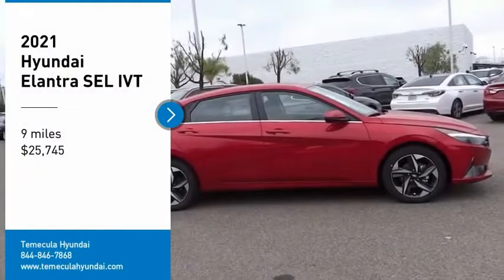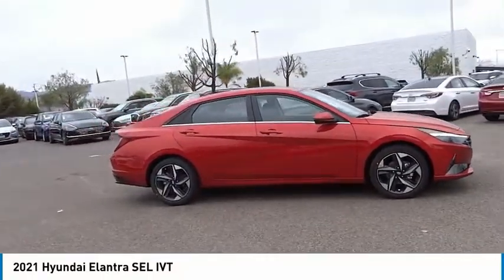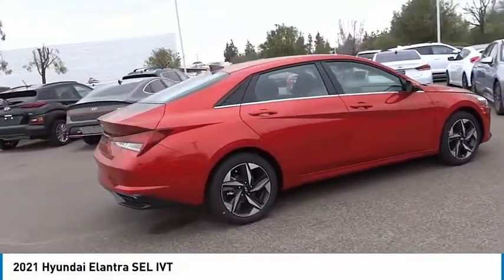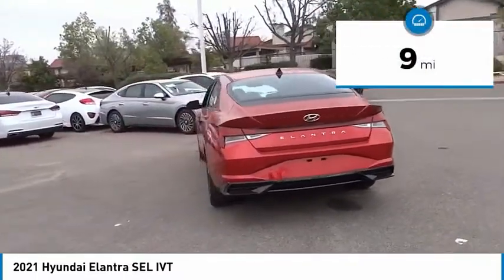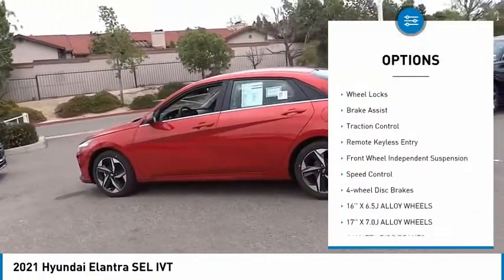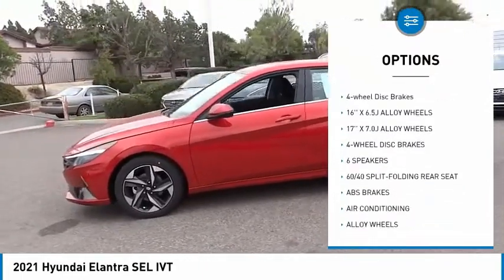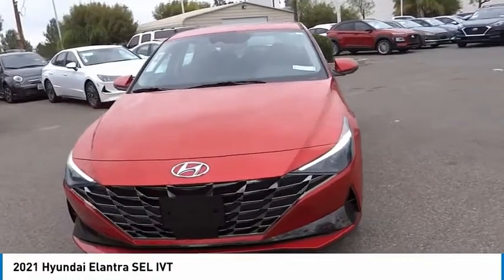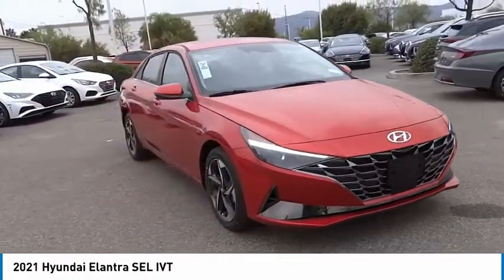2021 Hyundai Elantra TEMECULA MURRIETA MENIFEE HEMET CORONA ESCONDIDO 210551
2021 Hyundai Elantra SEL IVT

Temecula Hyundai
27430 Ynez Rd.

TEMECULA HYUNDAI PROUDLY SERVING TEMECULA, MURRIETA, MENIFEE, HEMET, CORONA, ESCONDIDO, AND SURROUNDING SOUTHERN CALIFORNIA LOCATIONS. THIS RED 2021 Hyundai ELANTRA IS EQUIPPED WITH A Engine: 2.0L DOHC 16V 4-Cylinder D-CVVT MPI, TRANSMISSION, AND RECEIVES AN ESTIMATED 31 City/41 Hwy MPG. 2021 Hyundai ELANTRA SEL IVT 2021 Hyundai Elantra SEL Calypso Red SEL 4D Sedan 2.0L 4-Cylinder DOHC 16V FWD IVT 31/41 City/Highway MPG All sale prices exclude leases. All prices plus sales tax, license fees, $85 doc fee and any other government fees. Dealer installed accessories extra. Must finance with Hyundai motor finance using standard rates on approved Tier 1 credit. This Vehicle is Located at: Temecula Hyundai, 27430 Ynez Road, Temecula, California 92591. Dealer Installed accessories are optional and may be purchased for an additional charge.All prices subject to government fees and taxes, any finance charges, any dealer document preparation charge, and any emission testing charge.While we make every effort to ensure the data listed here is correct, there may be instances where some of the factory rebates, incentives, options or vehicle features may be listed incorrectly as we get data from multiple data sources. PLEASE MAKE SURE to confirm the details of this vehicle (such as what factory rebates you may or may not qualify for) with the dealer to ensure its accuracy. Dealer cannot be held liable for data that is listed incorrectly. Stock #: 210551 | VIN: 5NPLN4AG4MH025817 | 2021 Hyundai Elantra SEL IVT SECURITY SYSTEM POWER WINDOWS ALLOY WHEELS Temecula Hyundai FOR DRIVERS IN THE GREATER TEMECULA, MURRIETA, MENIFEE, HEMET, CORONA AND ESCONDIDO AREAS, YOUR SOURCE FOR INCREDIBLE HYUNDAI MODELS IS TEMECULA HYUNDAI 27430 YNEZ RD TEMECULA, CA 92591